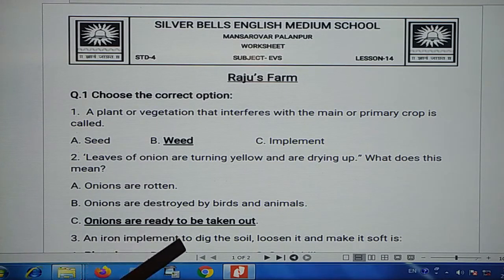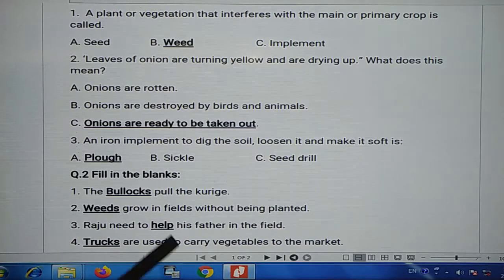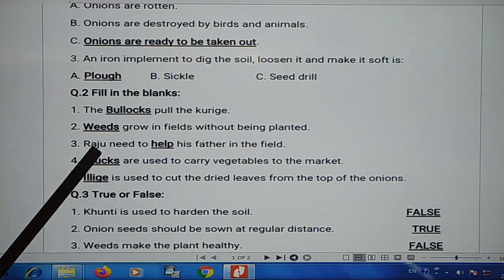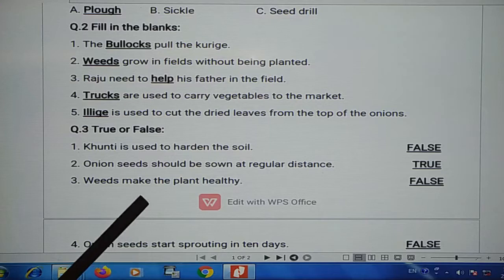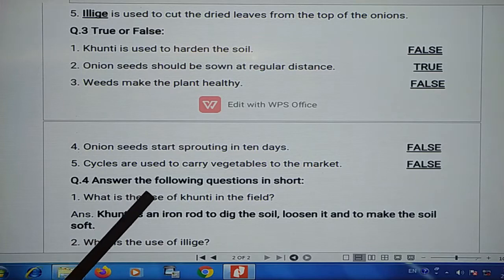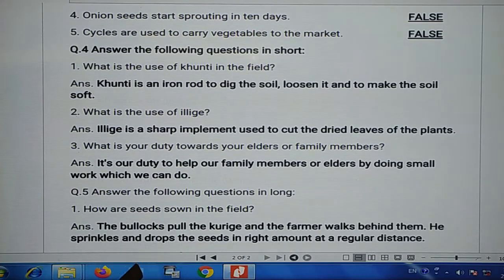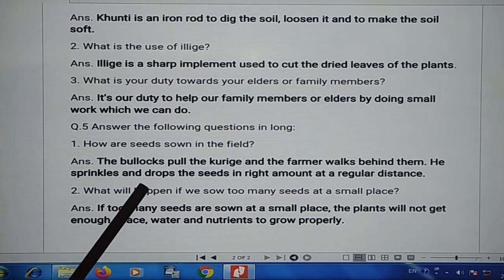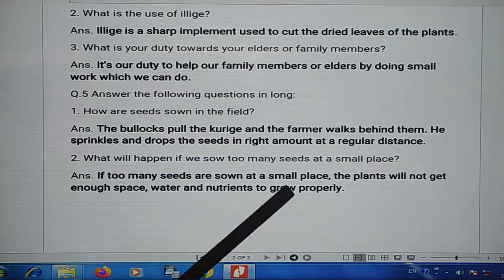Std-4 Sub- EVS Lesson - 14 Raju's Farm (Part-2) by Mr. Samir Acharya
Lesson - 14 Raju's Farm  (Part-2)